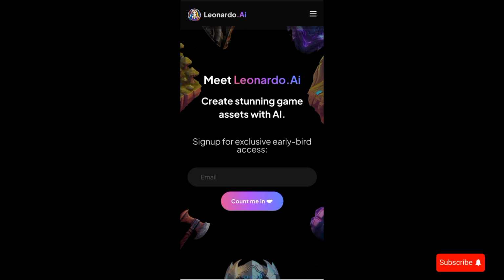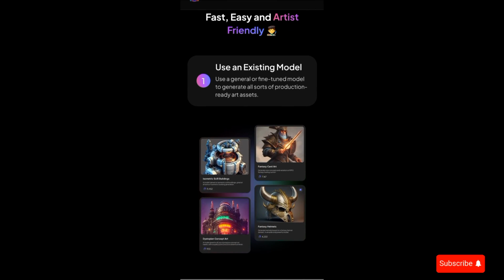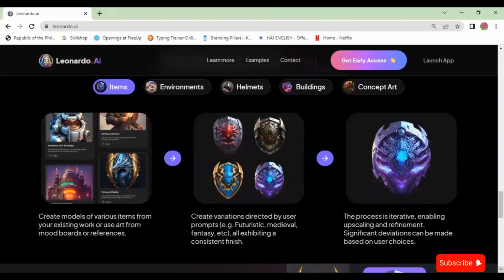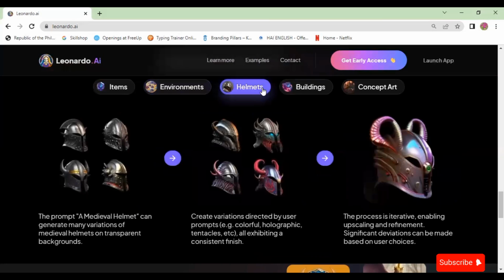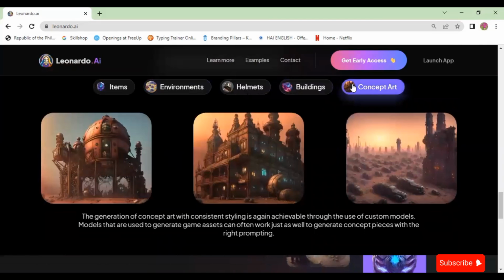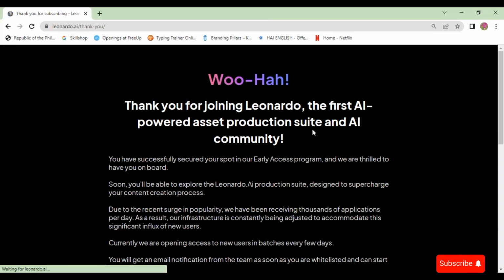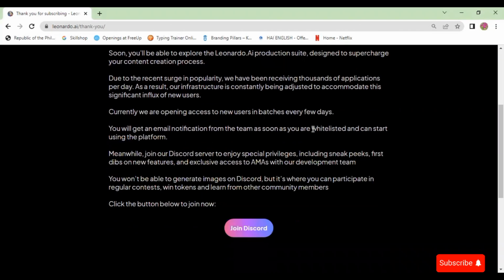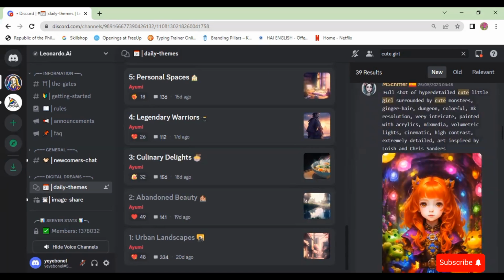How To Use Leonardo AI For Beginners 2023 (For Beginners)